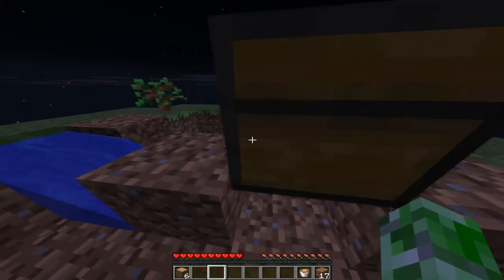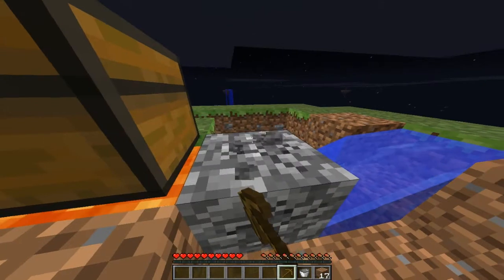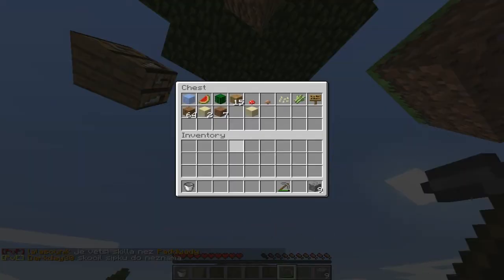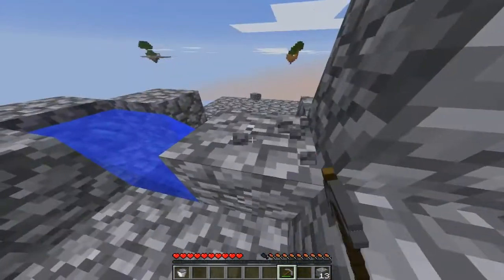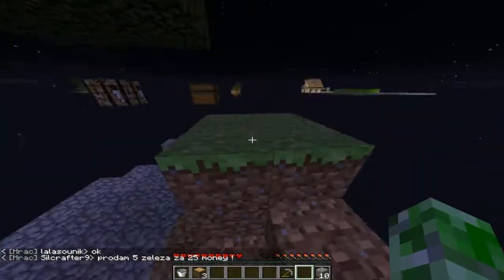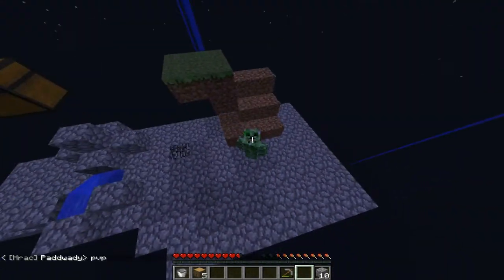SkyBlock EP 1 | English let's play by Czech boy | Minecraft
Hello, I'm John. My nickname is FENOMEN like a fenomenal boy from Czech Republic :)
I will record videos from some games... Minecraft, Battlefield, NeedForSpeed, Assassin's creed and many others. And I will trying say in English language, because I need upgrade my English! :)